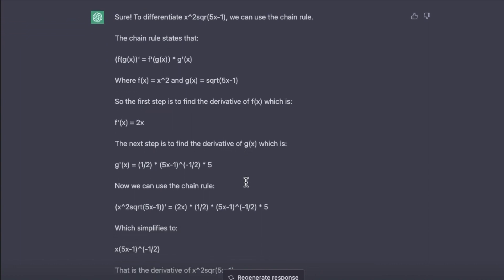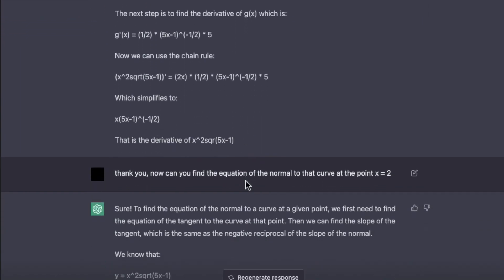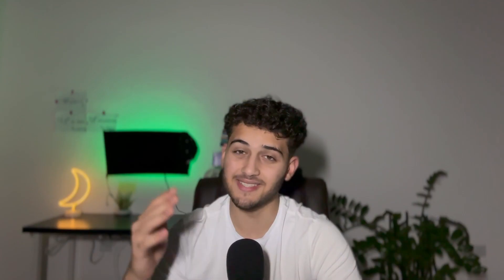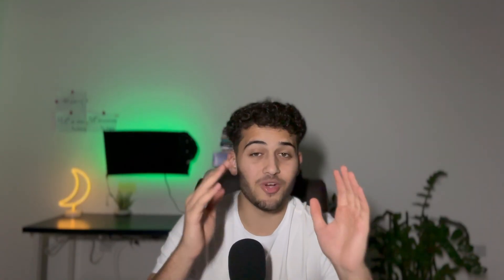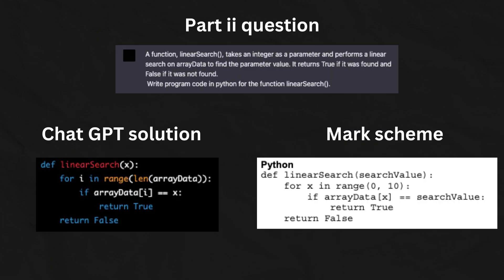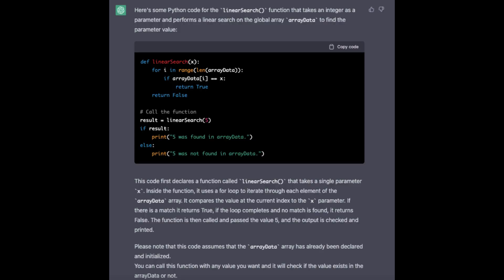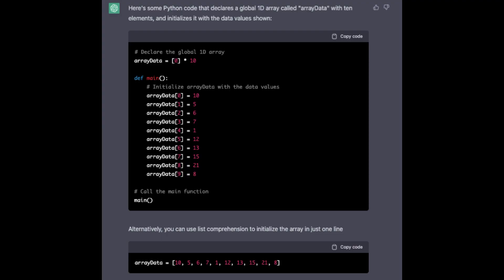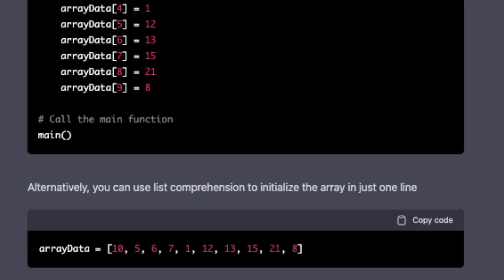How to Get All 9s/A*s Using ChatGPT (GCSEs & A-Level)